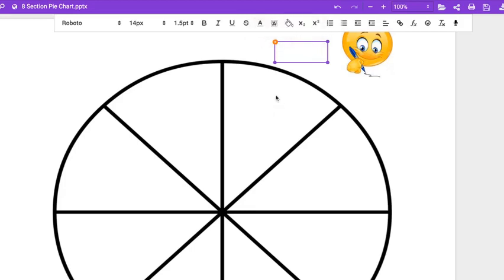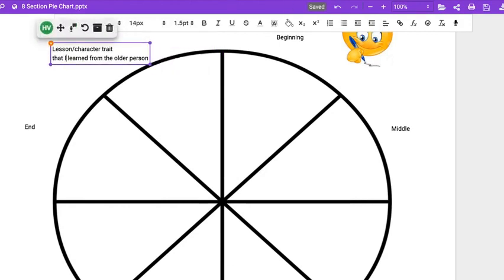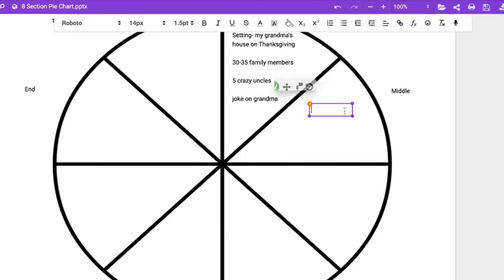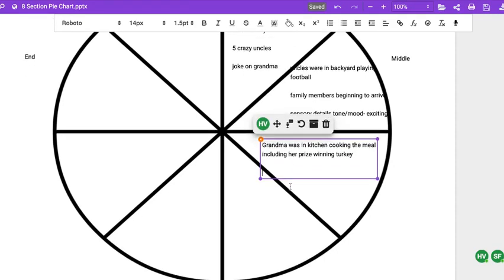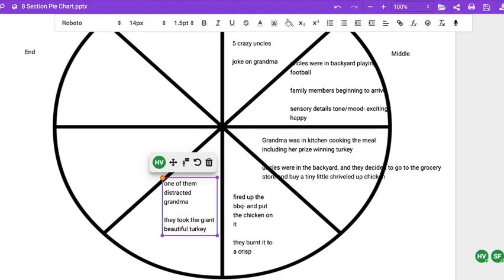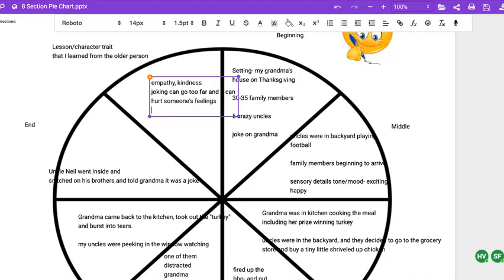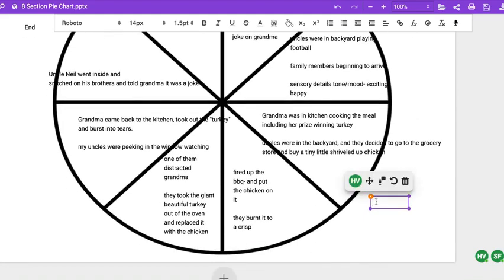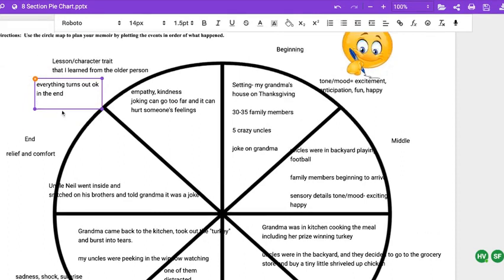PBA 1 Prewriting Tutorial